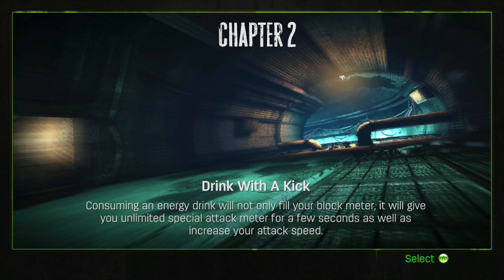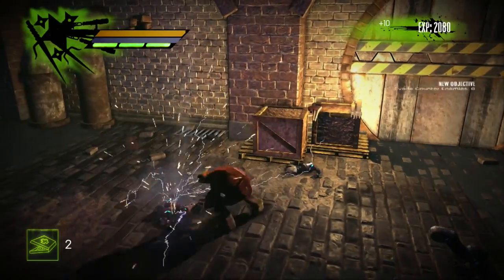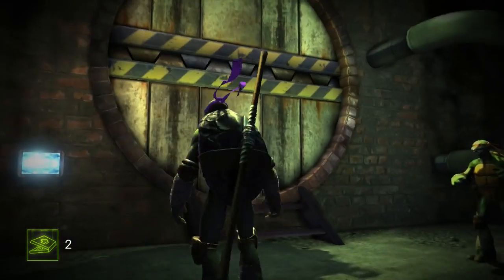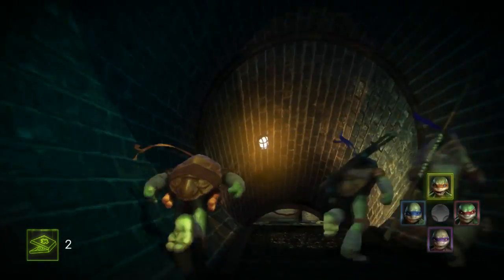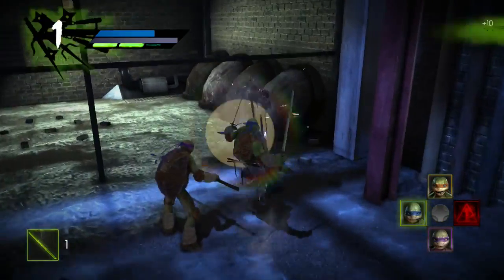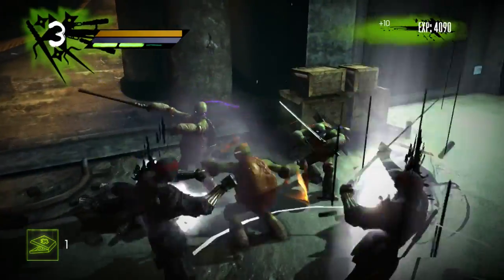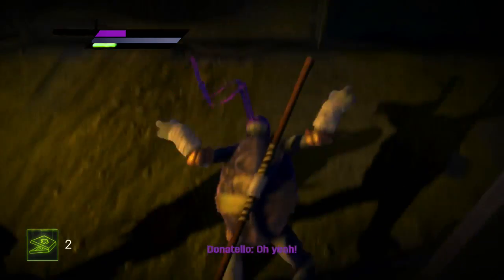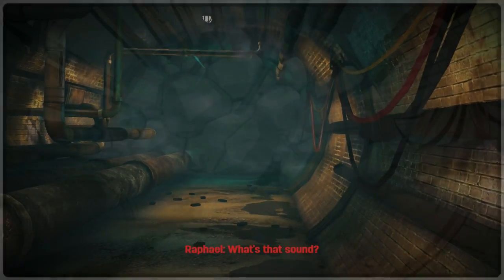Let's Play TMNT: Out of the Shadows - Walkthrough MOUSERS! part 4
So this is my first LP for TMNT and since it's being released on the Xbox 360 1st that will be the console I'm gonna roll with. Out of the Shadows is the latest game out of the TMNT franchise and is based off the 2012 Nicklodeon series, the only thing that's different and kind of upset me a little was the voice actors. So you won't be hearing the ever so popular Greg Cipes doing Mikey's voice which was a bomber. But the sense of humor still mirrors the Teenage Mutant Ninja Turtles show very well, and it also throws in some of the comic book aspects when the story mode is going on. This walkthrough will be uploaded in 720p and sometimes in 1080p when I have the time since it does take a little time for me to render in Sony Vegas.

All in all this game is awesome and its bringing back so many nostalgic memories of how I use to watch the show back in the late 80's and early 90's, and I get the feels that I got back when playing some of the old school retro TMNT games like the Turtles in Time side scroller beat-em up. The graphics in this game gives off the 2012 show with a gritty vibe, you feel how realistic it is with the environment being sort of glossy with the street being all wet.